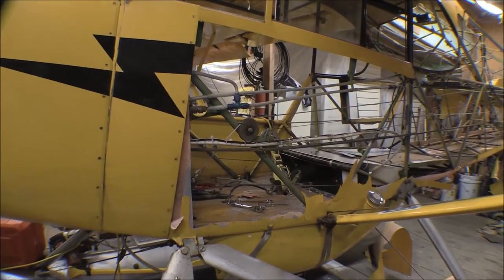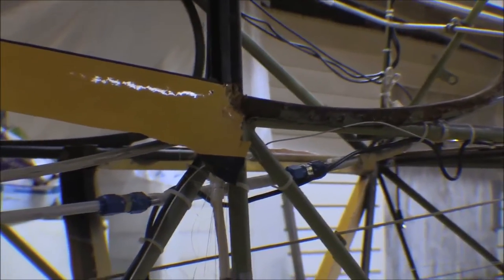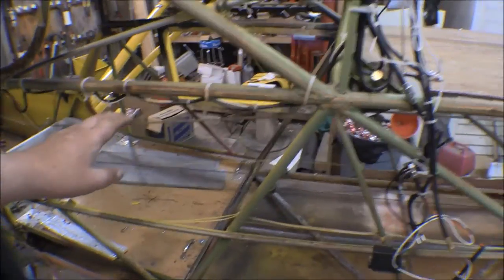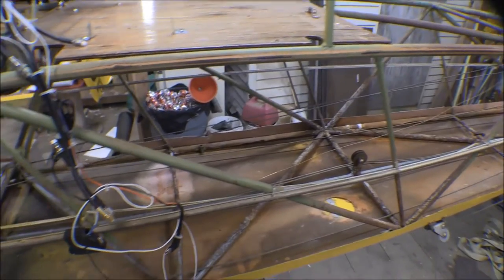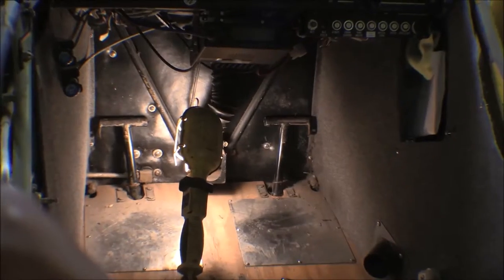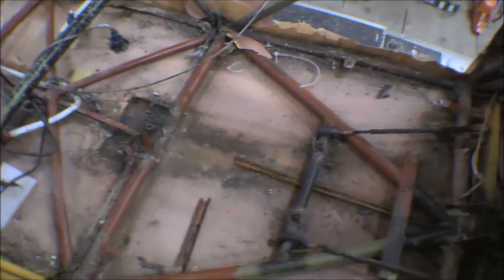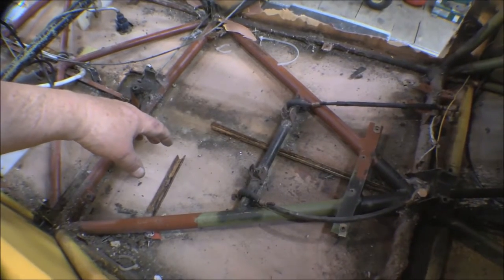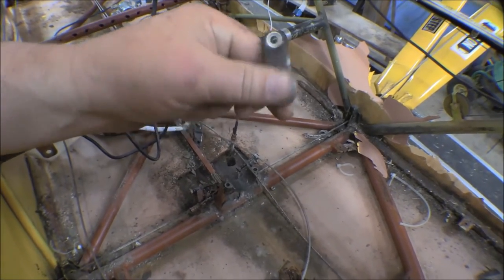Piper Supercub Widebody refurbishment: more disassembly of the old fuselage